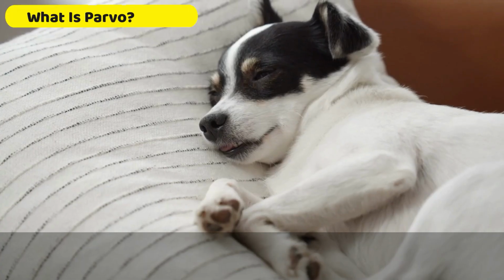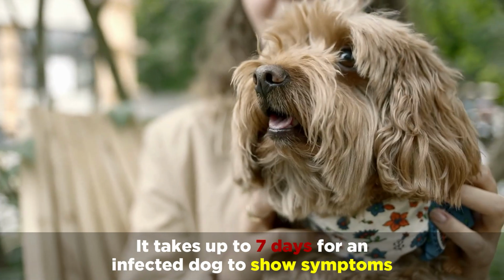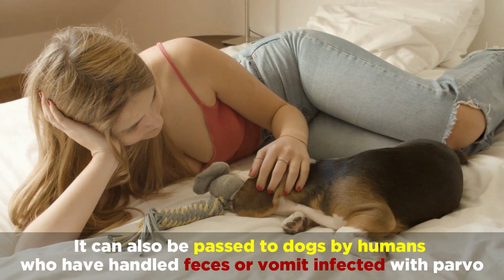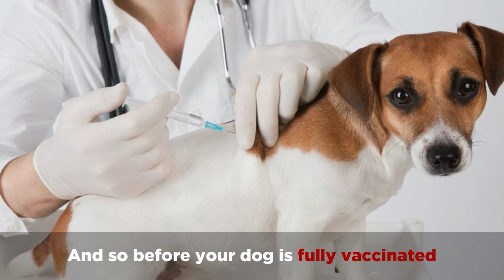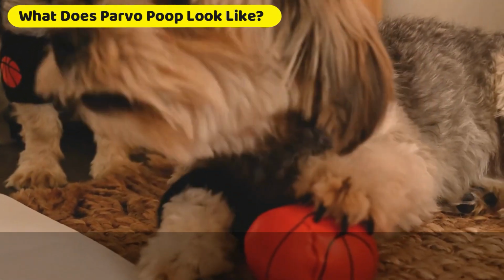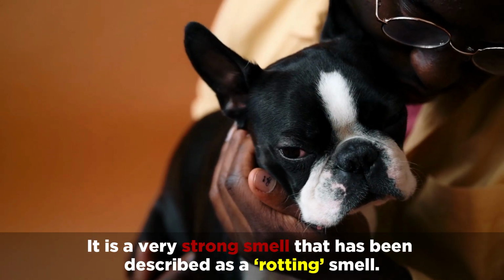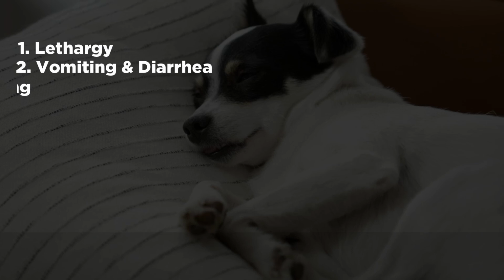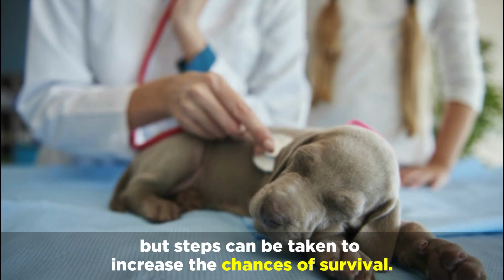Parvo in Dogs Explained: Protect Your Puppy and Spot Symptoms Fast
What is parvo. Canine parvovirus is a highly contagious gastrointestinal illness that attacks the intestinal lining and can be fatal without fast care. In this video you will learn what parvo is, how it spreads from dogs and contaminated surfaces, the vaccine schedule for puppies, what parvo poop looks and smells like, other symptoms to watch for including lethargy vomiting diarrhea abdominal swelling appetite loss fever and anemia, and what your veterinarian will do including the ELISA test and supportive treatment steps to improve survival.

0:00 What is parvo
0:16 Symptoms and risk to puppies
0:40 How parvo spreads
1:08 Vaccination timing and boosters
1:41 What parvo poop looks like
2:03 Foul smell and anemia check
2:27 Other symptoms to watch
2:39 At the vet treatment overview
2:45 ELISA test and quick results
2:53 No cure supportive care to increase survival

What Is Parvo?
Parvo, short for canine parvovirus, is a highly contagious gastrointestinal illness that attacks the cells of the intestinal lining, preventing the dog from being able to absorb vital nutrients.
It can affect dogs of any age, but puppies are far more vulnerable to the disease as their immune systems are weaker, especially puppies under 6 weeks old.
It takes up to 7 days for an infected dog to show symptoms. If the disease is left untreated once the symptoms begin, even for a day or two, it can be fatal.
Unfortunately, many dogs diagnosed with canine parvovirus will die.
Spread & Prevention
Canine parvovirus is spread from dog to dog, and extended contact is not required as the disease is highly contagious – so it could be as simple as a quick sniff of infected feces.
It can also be passed to dogs by humans who have handled feces or vomit infected with parvo, or it can be picked up from contaminated surfaces like blankets, bedding, food and water bowls, and human clothing, but thankfully, cou can prevent the spread of parvo with vaccinations.
Your puppy can receive their canine parvovirus vaccination when they’re between 2 and 4 months old, and there’s a booster vaccine when they reach one year old.
And so before your dog is fully vaccinated, it is very important to limit their contact with other dogs.
Large outbreaks of parvo usually occur in towns and cities where a big proportion of the dog population is unvaccinated.
If you’re buying or rescuing a puppy, make sure you double check they have had their parvo vaccine.
We recommend phoning the veterinary surgeon who reportedly provided the vaccine to make sure it definitely took place.
What Does Parvo Poop Look Like?
As canine parvovirus causes extreme stomach and digestive tract upset, the feces of a dog with parvo is usually liquid diarrhea.
It will begin brown in color, but will gradually become more red as the disease develops, as there’ll be a significant amount of blood in the feces as a result of the severe damage being caused to the intestines.
This is thought to be the cause of the distinctive, foul smell of parvo poop. It is a very strong smell that has been described as a ‘rotting’ smell.
This blood loss can actually lead to anemia - check for this by looking at your dog’s gums.
When you press on the gum, the normal color should return within a few seconds.
If the gums are noticeably pale and the color takes longer than a few seconds to return, then they’re likely suffering from anemia.
Other Ways To Tell If Your Dog Has Parvo?
Lethargy
Vomiting & Diarrhea
Abdominal Swelling
Loss of Appetite
Fever

Treatment
When you get to the vets, they’ll likely perform an enzyme-linked test known as an ELISA test, which will provide results within about 15 minutes.
Once a diagnosis of canine parvovirus is confirmed, your vet will recommend the next steps. Unfortunately, there is no cure for parvovirus but steps can be taken to increase the chances of survival.